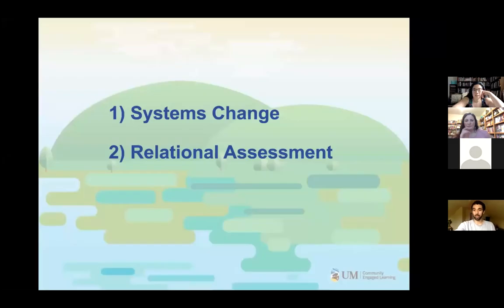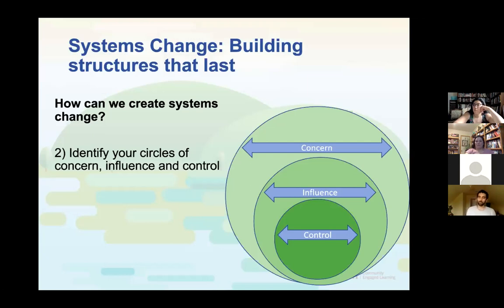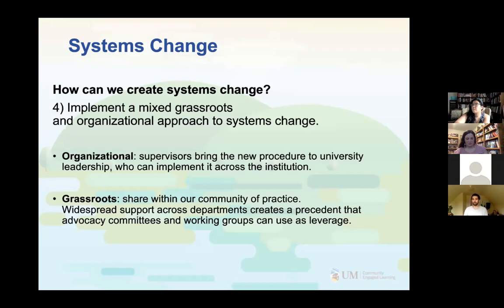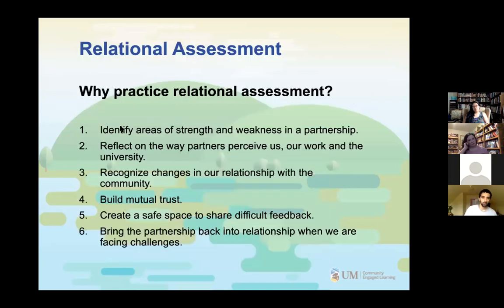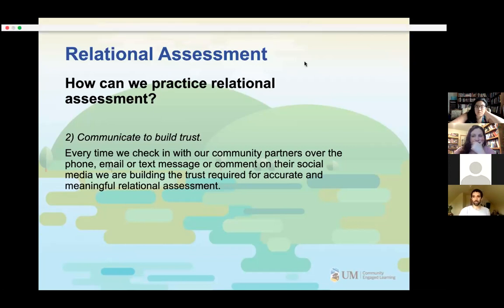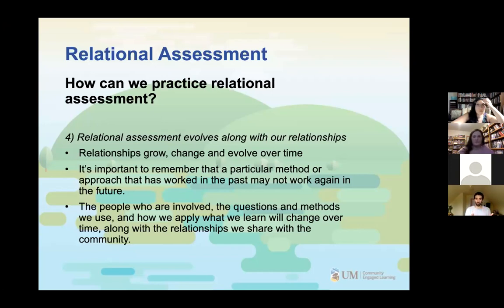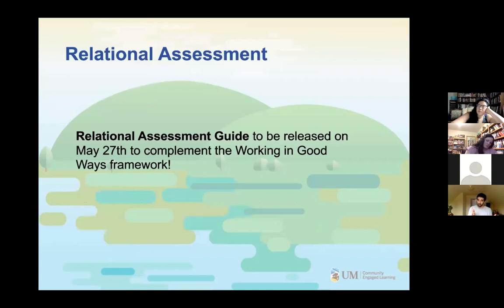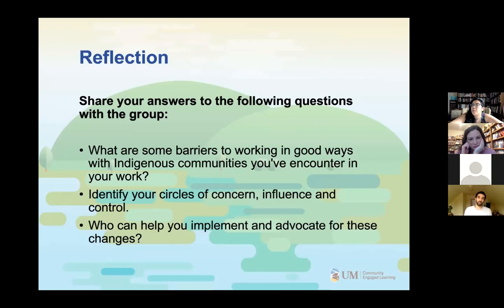May 20 Systems Change and Relational Assessment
Systems change means creating lasting structural changes to reduce the barriers and harms that communities experience when collaborating with the university. Relational assessment is a collaborative process that involves paying attention to and caring for our relationships with community partners.